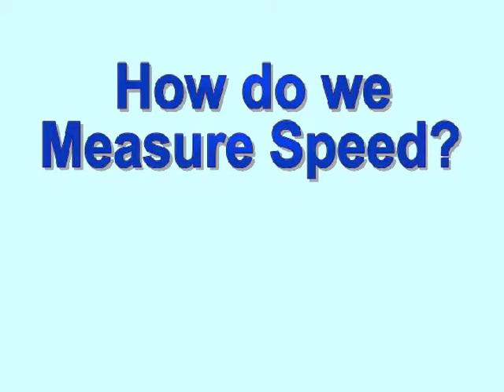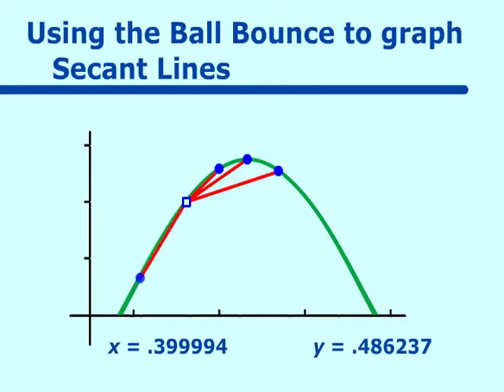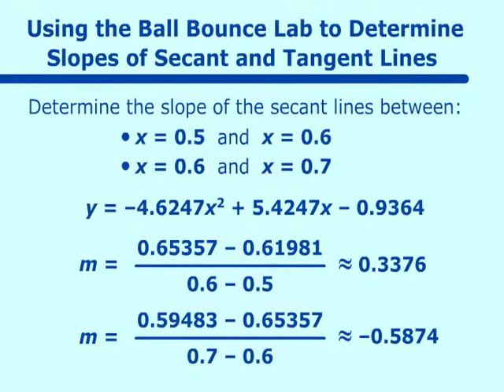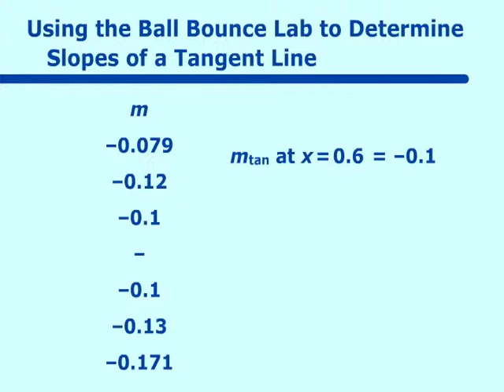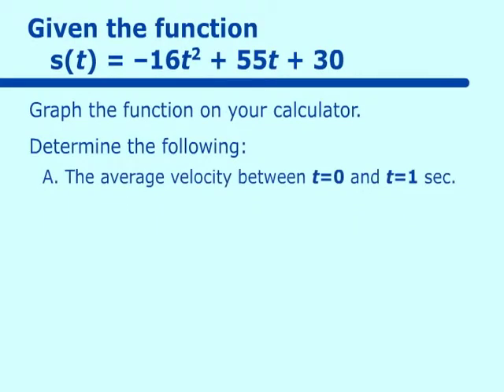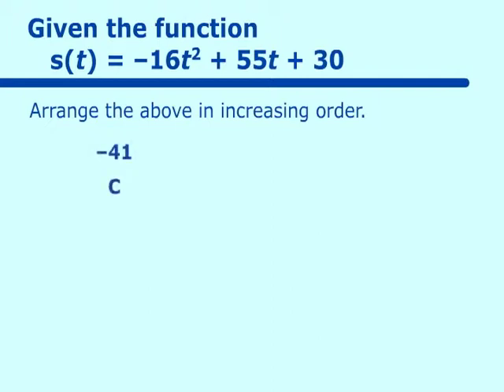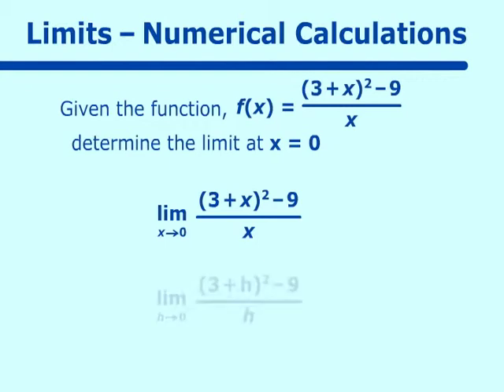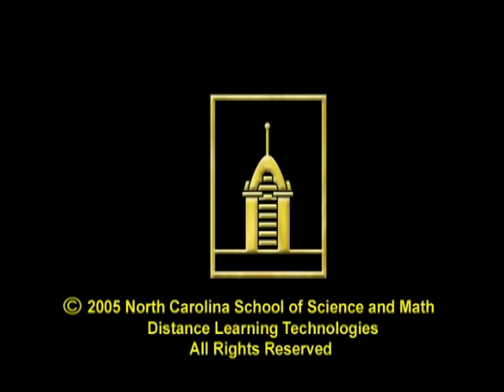Measuring Speed: Part 2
Part of the NCSSM Online AP Calculus Collection: This video deals with Measuring Speed. This is part 2.